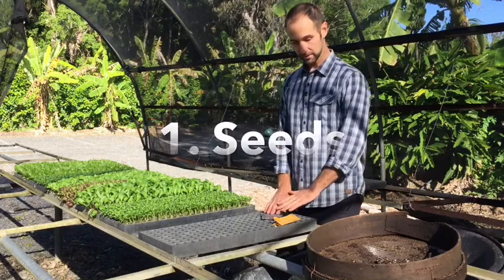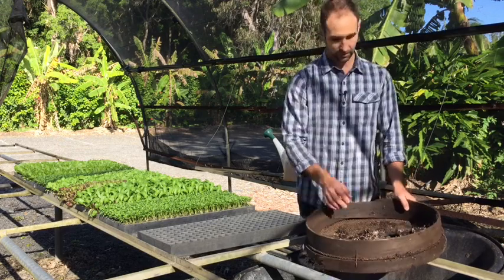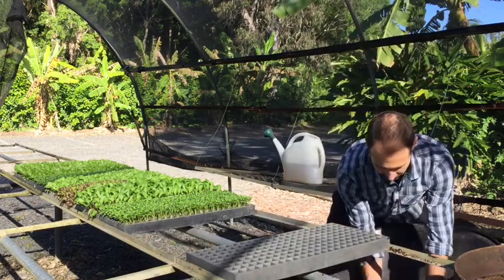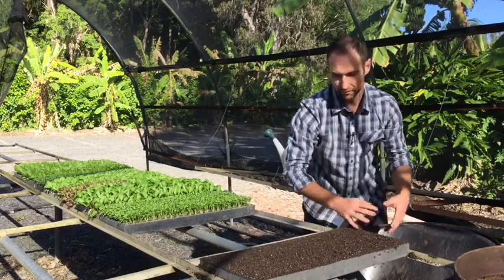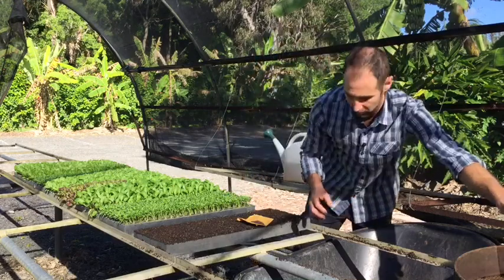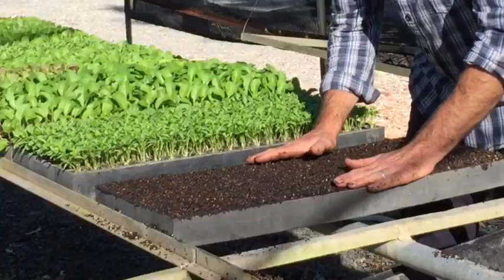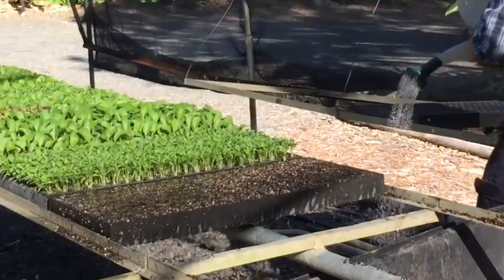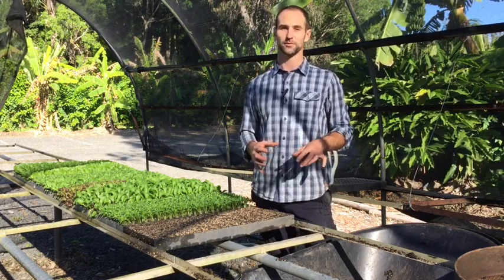How to Grow Seedlings with Shambhala Farm. Part of the Sustainable Living Series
How to Grow Seedlings with Shambhala Farm.
Part of the Sustainable Living Series
This video has Craig Hubbard founder of Shambhala Farm showing how we Grow our Seedlings on the farm. In this video we are growing Kale, Tuscan Kale.